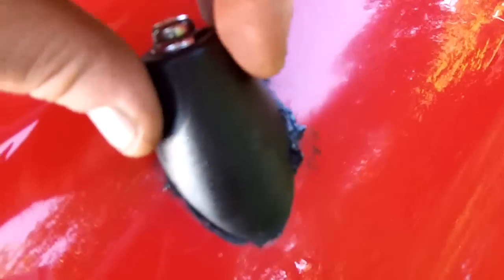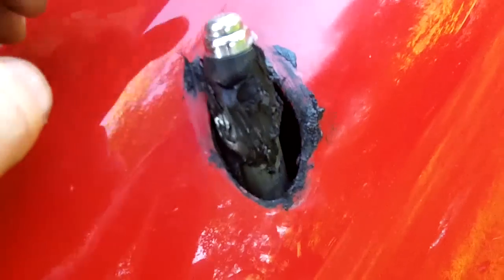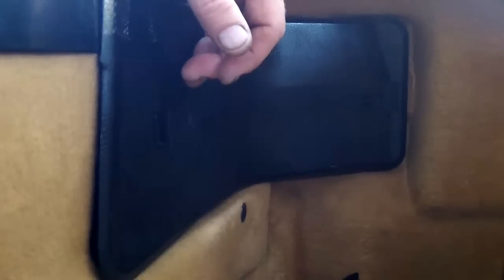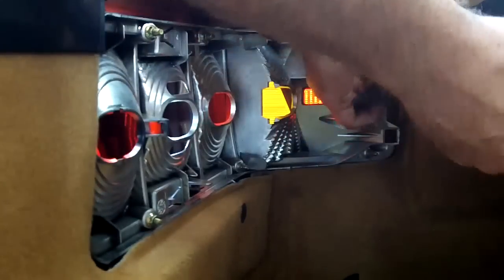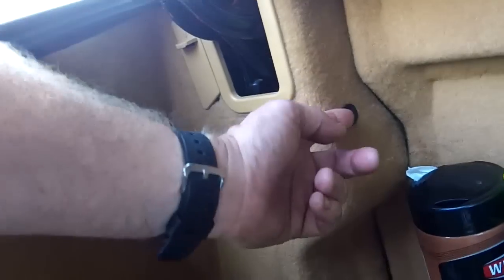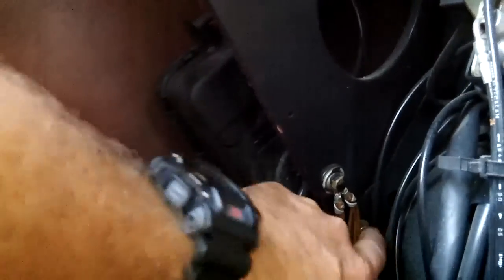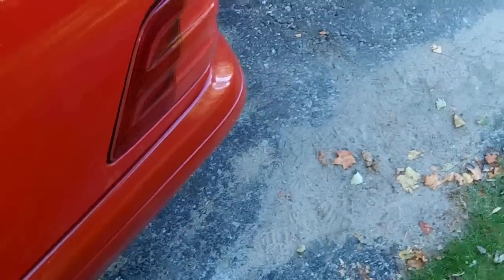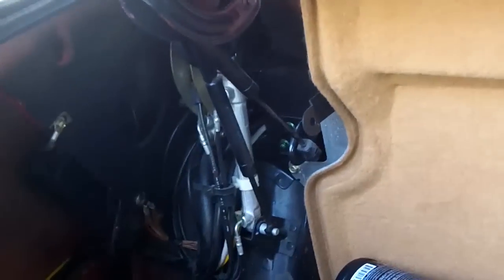Mercedes r129 power antenna.. fender boot/grommet replacement